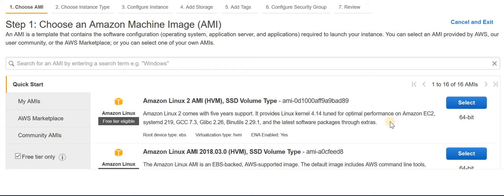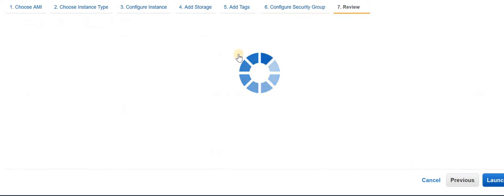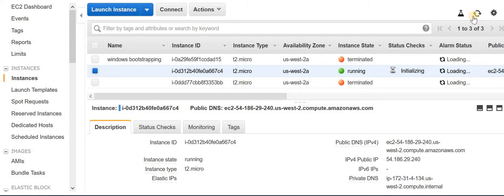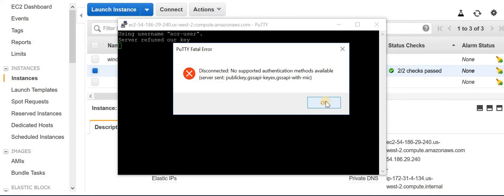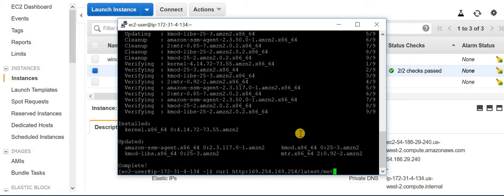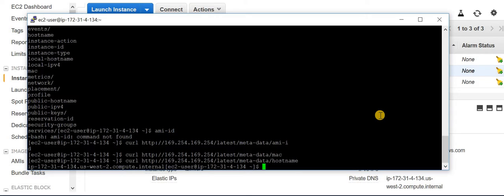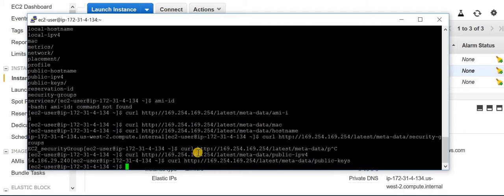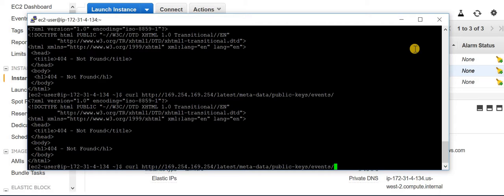AWS Launch and Access Metadata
How to access AMI metadata